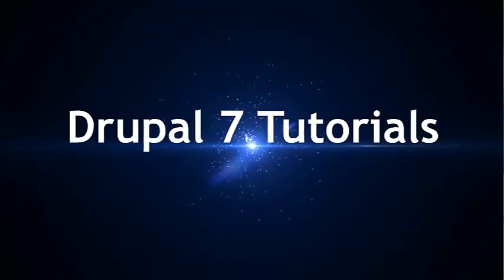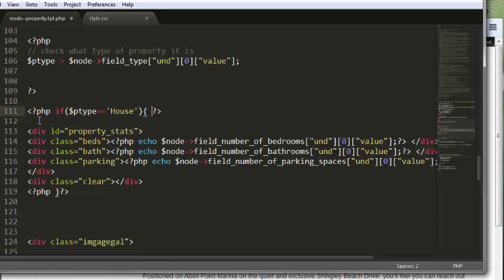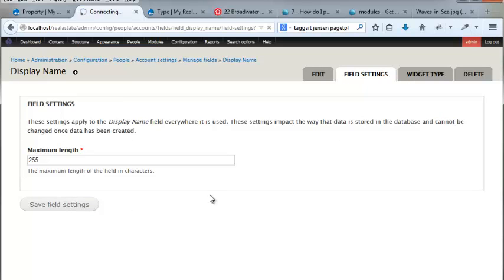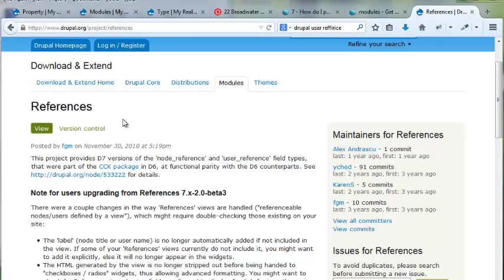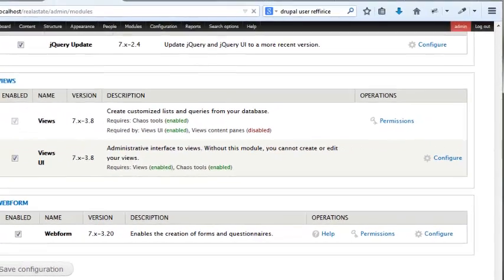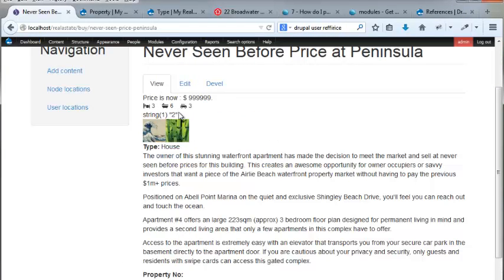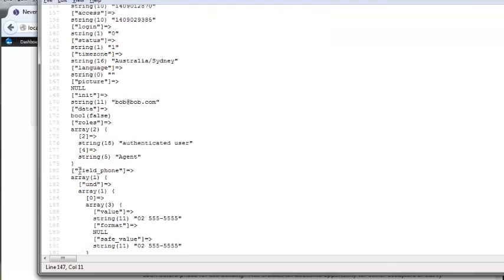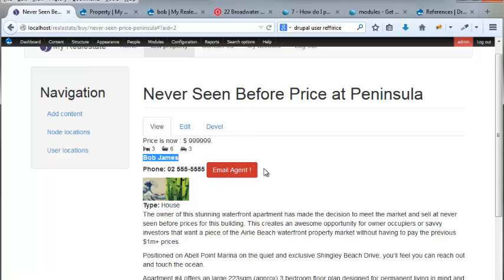Drupal7 User Refrince & Theming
Drupal tutorial series on building a full realistate website with Drupal 7

Key concepts covered in this Drupal video tutorial:    Conditional Fields example for template
dealing with attaching fields to the user object , using the references module  to make a user reference and adding it to out template file.